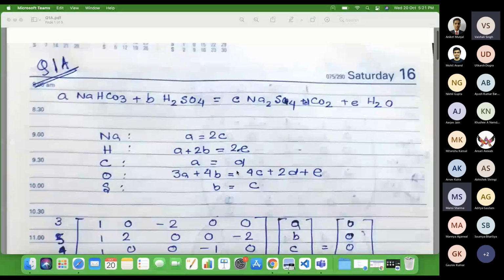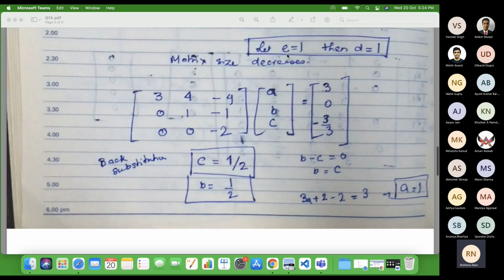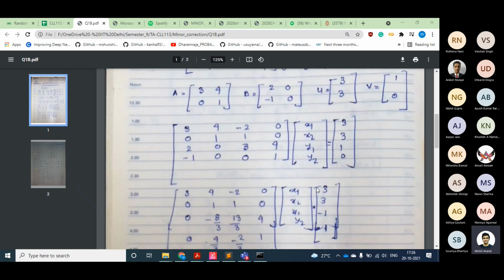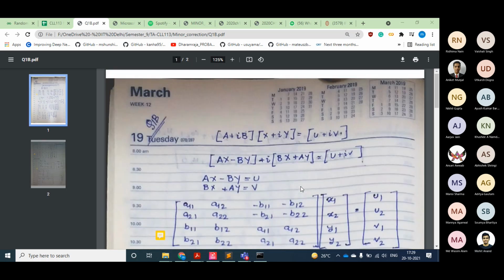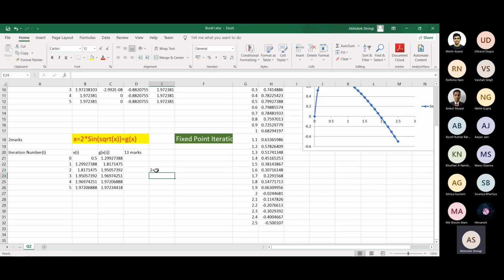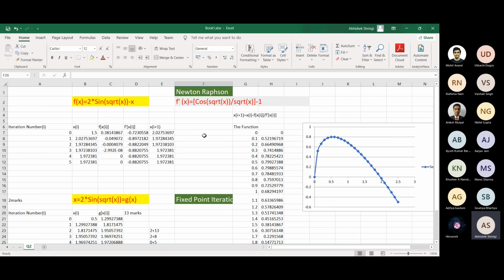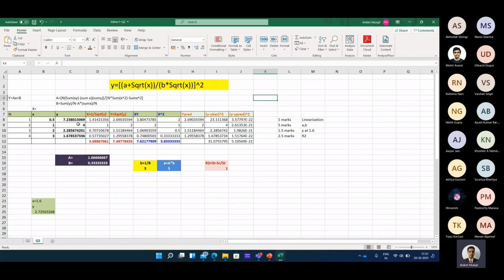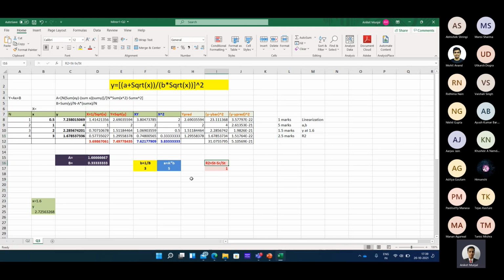Meeting in General 20211020 172039 Meeting Recording